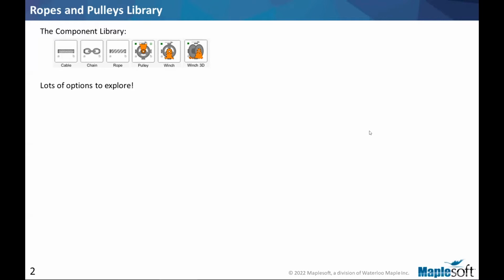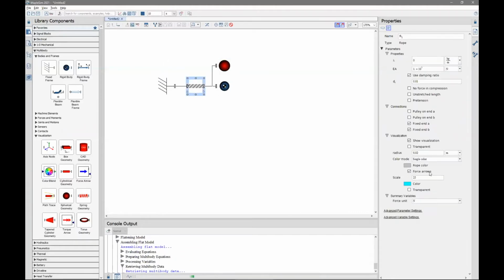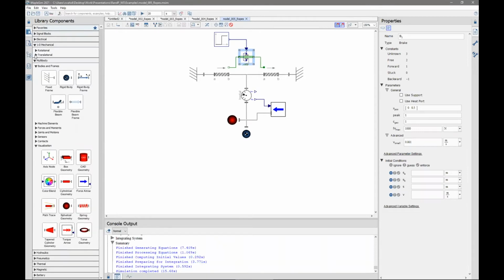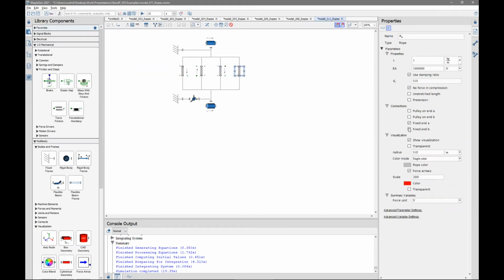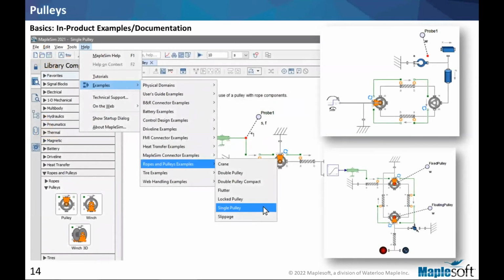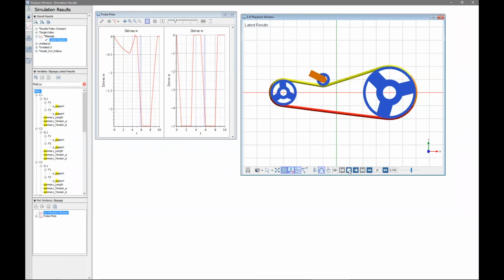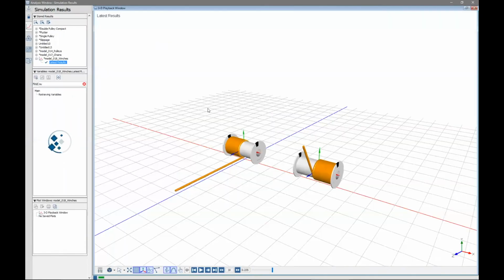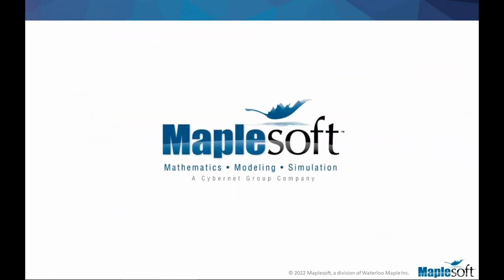Modeling and Simulation with Cables, Ropes, and Pulleys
When using ropes, cables, and pulleys in your machine design, there’s a lot of complexity you need to consider – cable rigidity, pulley slippage, and wind forces, to name just a few. How do you make sure that everything works as intended, without cycling through endless expensive prototypes?

In this recorded workshop, you’ll learn how dynamic simulation can provide you with accurate, virtual prototypes of your ropes and pulley systems. See how engineers solve common design problems by using the modeling and simulation tool, MapleSim, including hands-on examples.

This video will demonstrate how engineers can use modeling and simulation software to solve common design problems with ropes and pulley systems. Attendees will learn:

- The features and design principles of system-level modeling software (MapleSim)

- How to use system-level modeling for the design, analysis, and improvement of products that use ropes, cables, winches, and pulleys

- How to model effects such as axial rigidity, bending rigidity, wind forces, pulley slippage, and more

- PLUS – Get a demo of the new MapleSim Insight – the best tool for 3-D visualization and testing of your machine control strategies